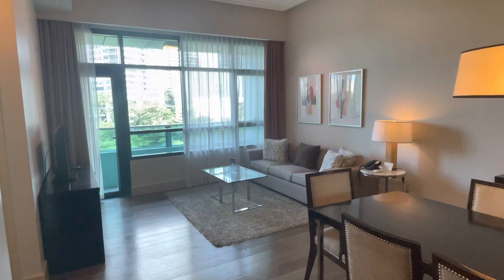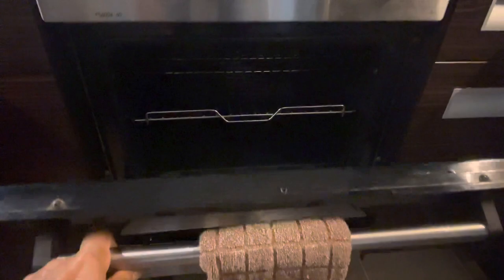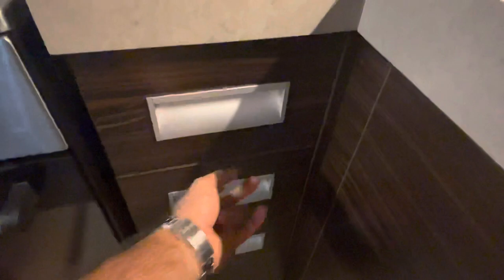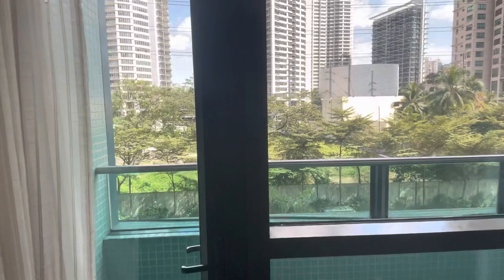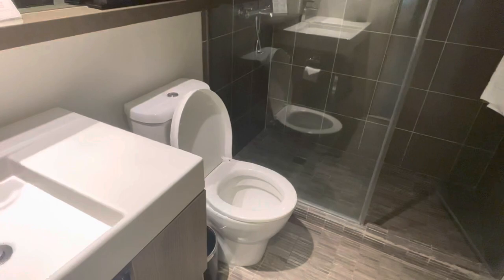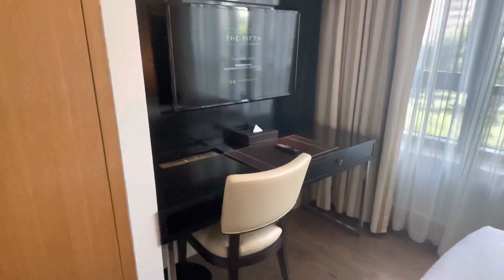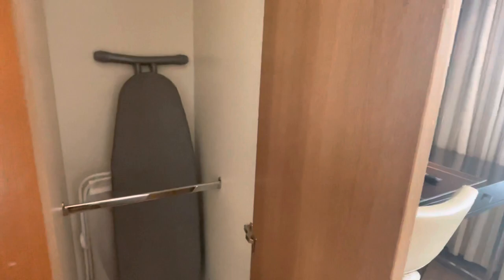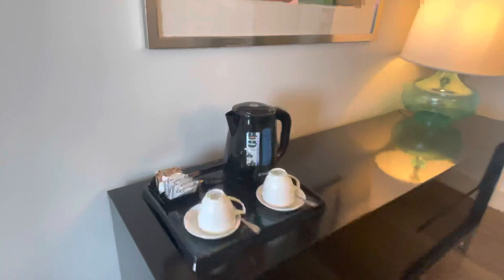One Bedroom Suite at Aruga Apartments by Rockwell, Makati